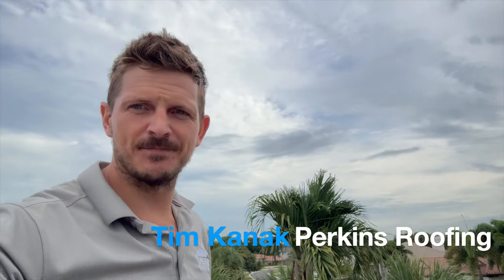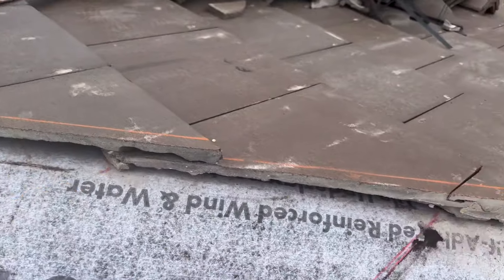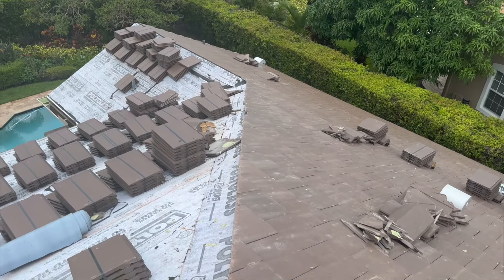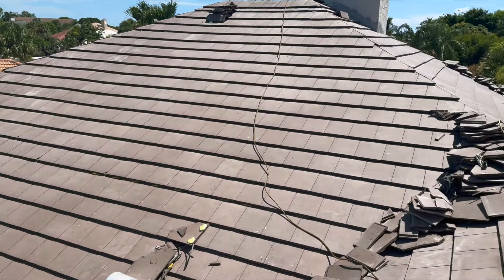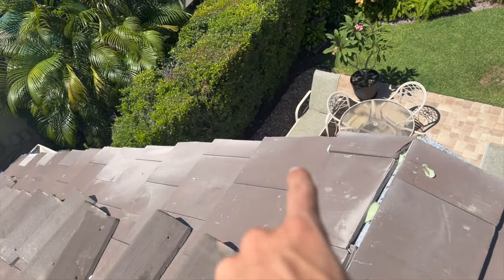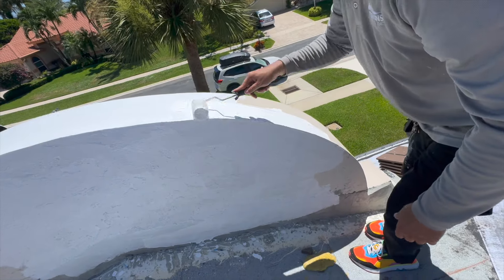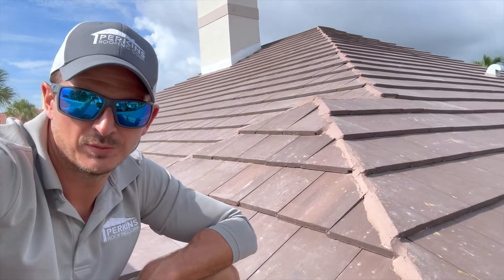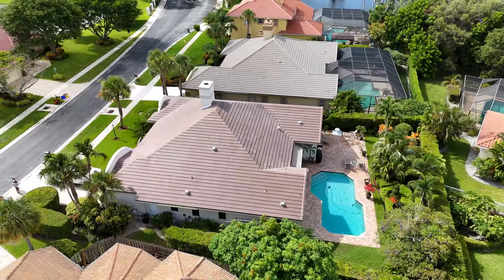Bermuda Style Flat Tile Roof Palm Beach County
Tim walks you through what a flat mitered or Bermuda style tile re-roof looks like in Palm Beach County - South Florida: filmed in Jupiter, Florida against the standard hip and ridge finish on most tile roofs.

Perkins Roofing is one of the few roofing companies in Florida that know how to install roofs via high velocity hurricane zone code (HVHZ) and Florida building code (FBC).

TeamPerkinsRoofing can help you get ahead of the curve and install an HVHZ qualified roof even if your county does not require it. We can provide HVHZ as an optional upgrade to any roof outside of the designated HVHZ area. Please note Florida Building Code does have some advantages, in particular with shingle roofing systems.

Perkins Construction (Perkins Roofing's sister company) also did impact windows and painted the house as well.

 / perkinsroofingcorp

 / perkinsroofingcorp